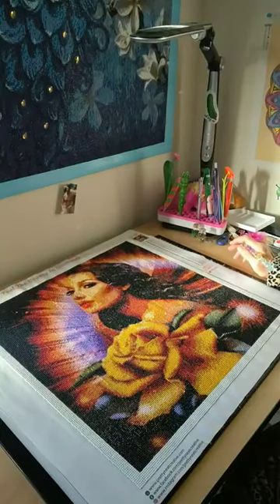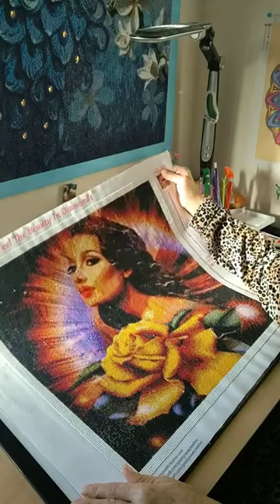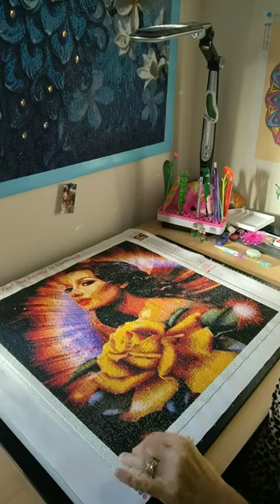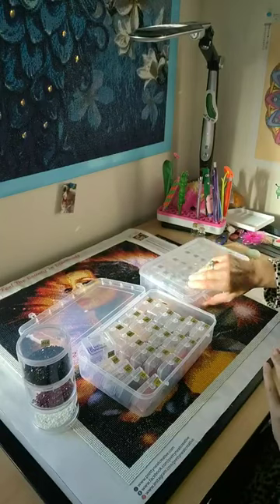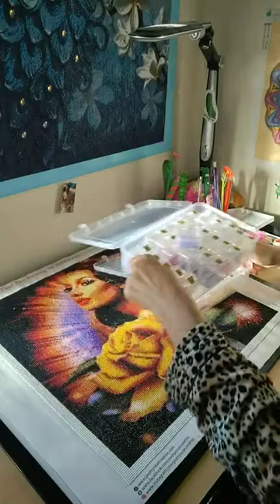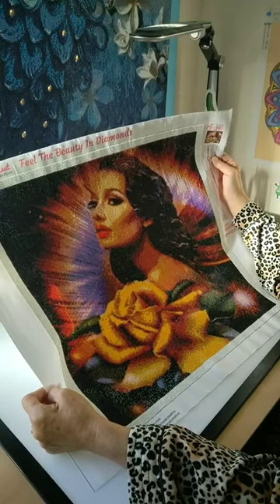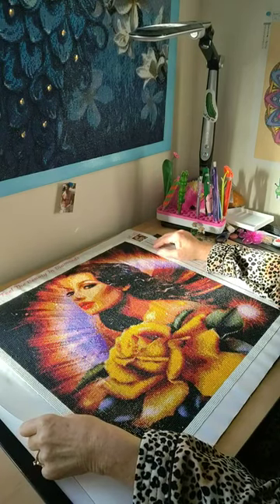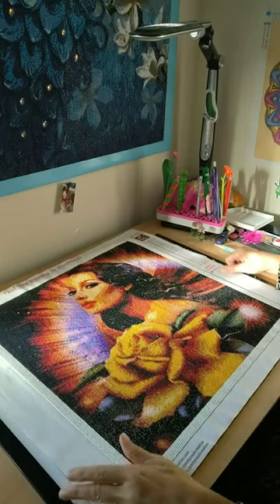Gorgeous Kit Review⎜Beauty & Peony Diamond Painting⎜Pretty Neat Creative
BEAUTY ANY PEONY FLOWER DIAMOND PAINTING
💯Finished kit review video by Laura Tringali-Law
👉Size: 20x20inch
👉Type: Square Drill
👉Pasting Area: Full Coverage